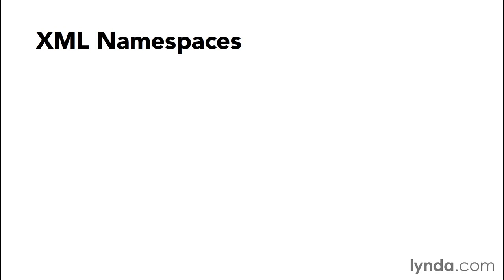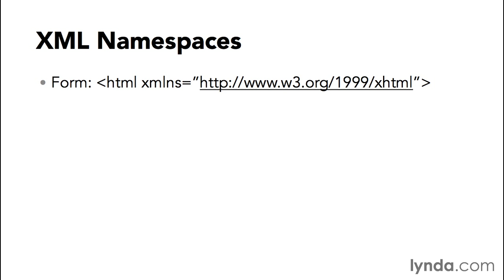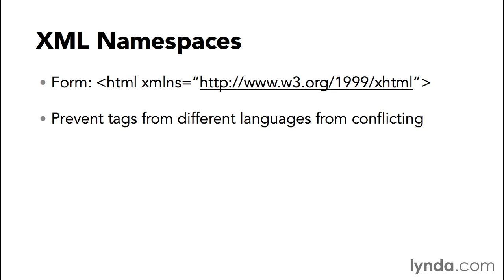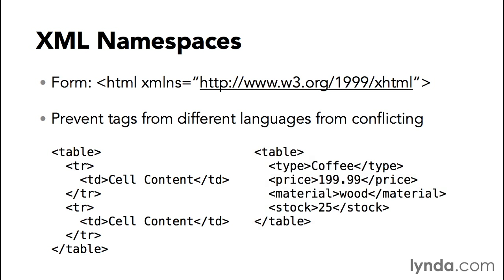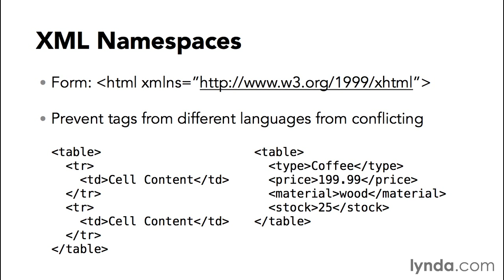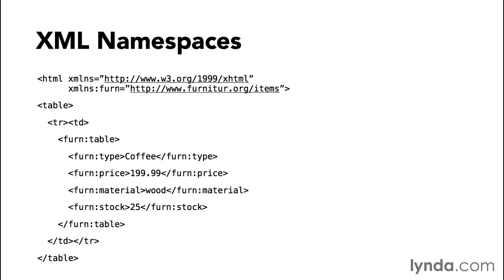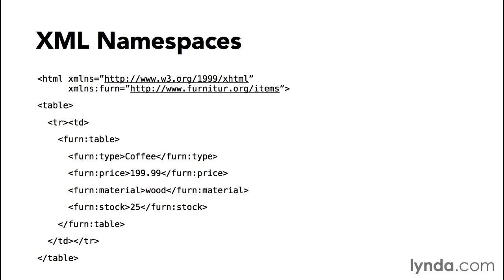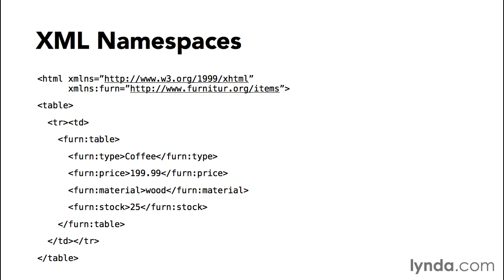013 XML namespaces